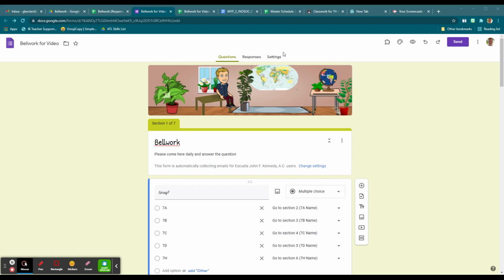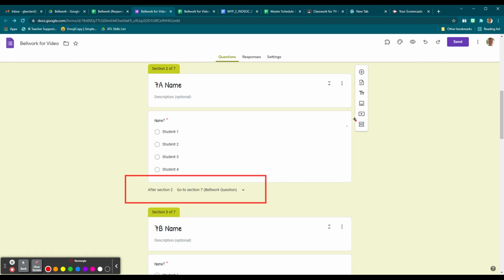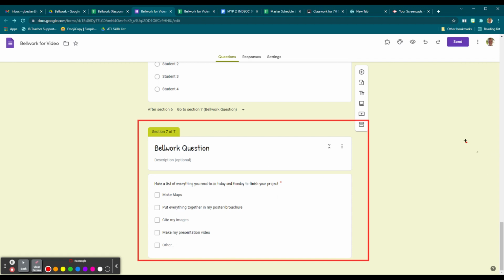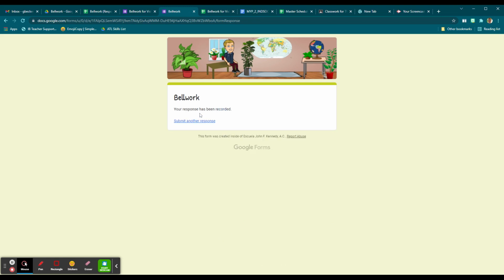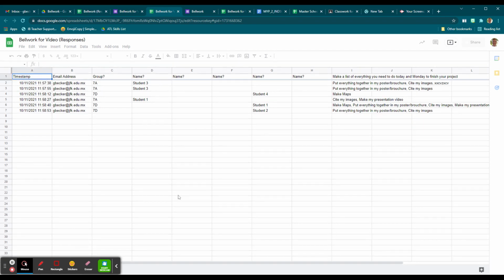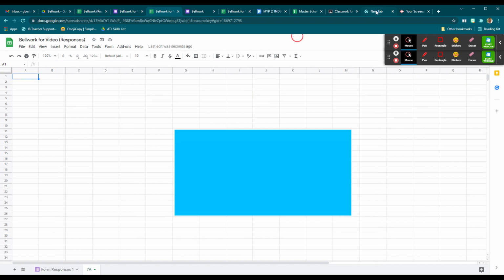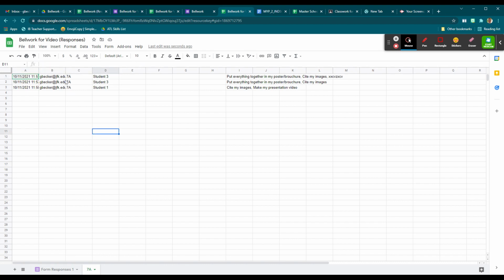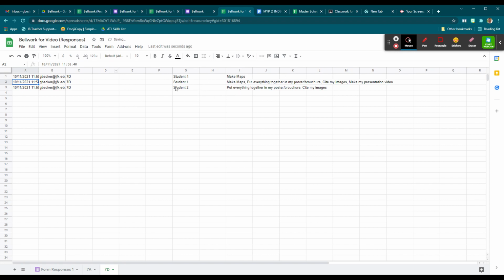Bellwork in Google Forms - How To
Line code for google sheets:
=query('Form Responses 1'!A2:V,"Select * Where C='7A'")